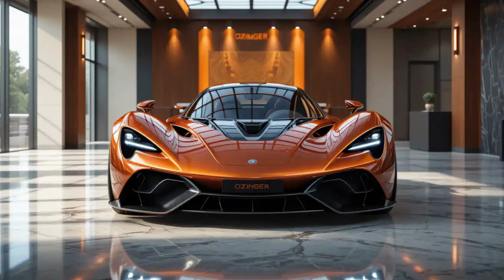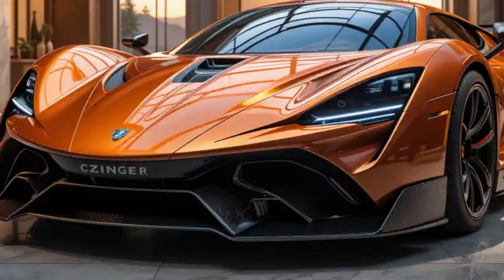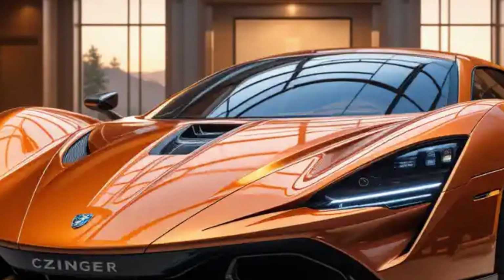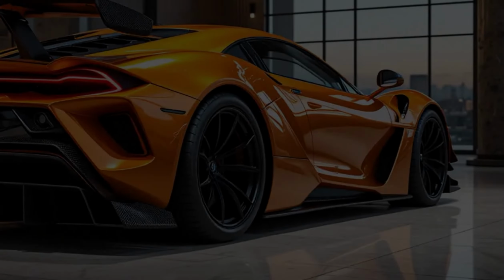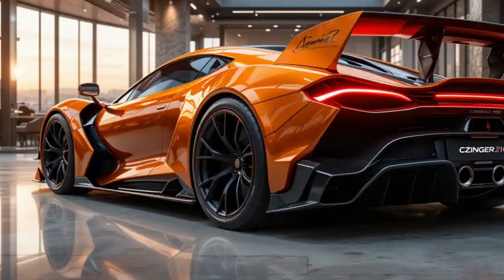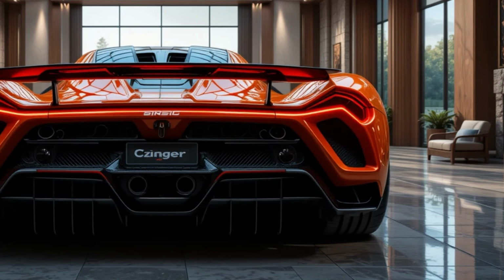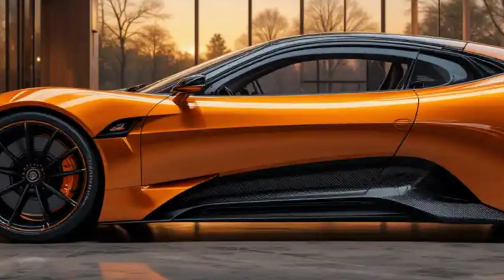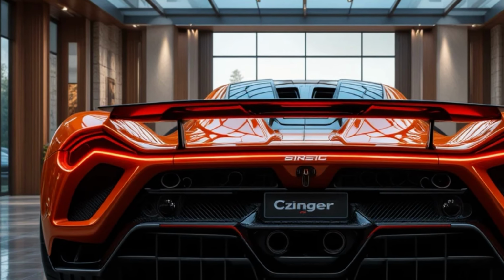Is the Czinger 21C Better than the SSC Tuatara in Hypercar Acceleration???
The Czinger 21C and SSC Tuatara are two of the most extreme hypercars ever built, but which one truly dominates in acceleration? With groundbreaking 3D-printed technology and a twin-turbo hybrid V8, the Czinger 21C redefines speed, while the SSC Tuatara holds the record-breaking pedigree. Which one delivers the most thrilling launch and quarter-mile performance? We dive into real-world data, power-to-weight ratios, and engineering brilliance to find out which hypercar is truly the king of speed. Join us as we compare these performance monsters and decide if the new wave of hypercars can dethrone the legends!